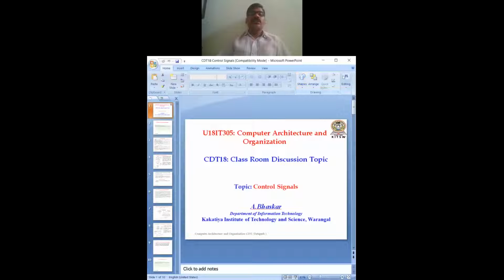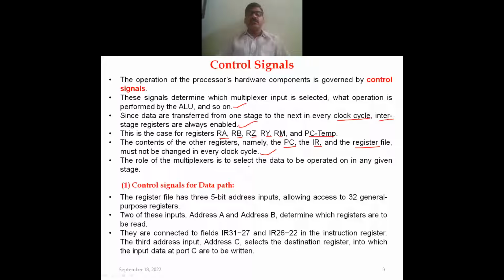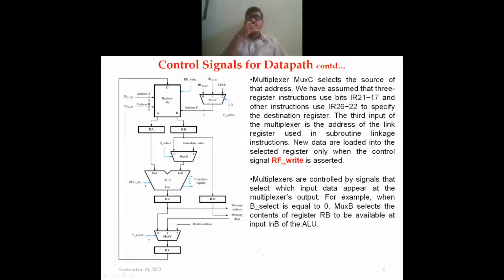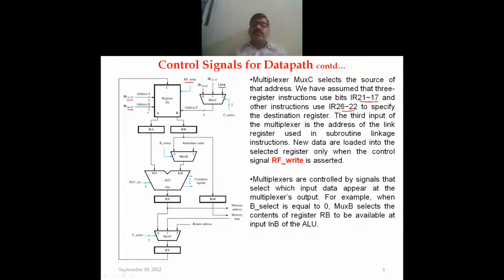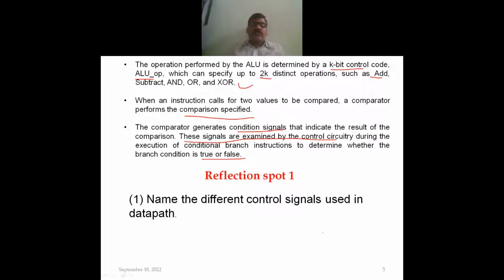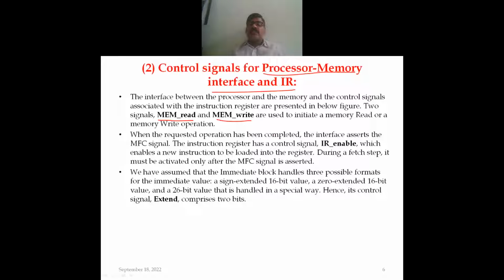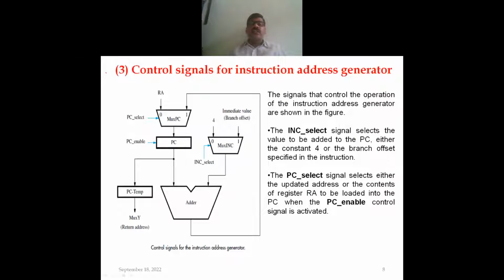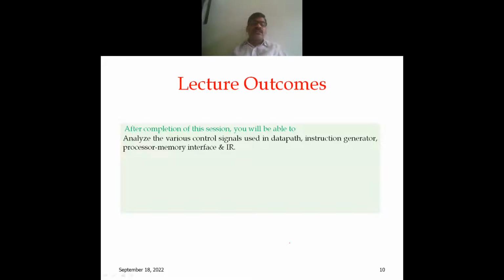CAO CDT18 Control Signals